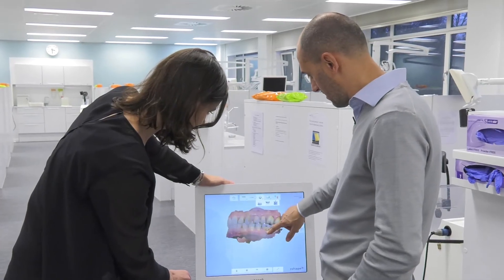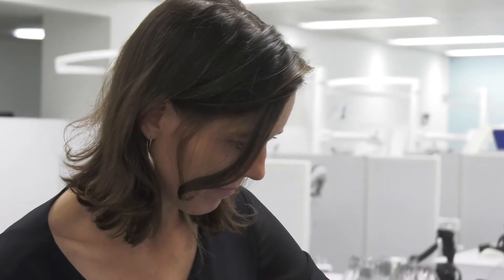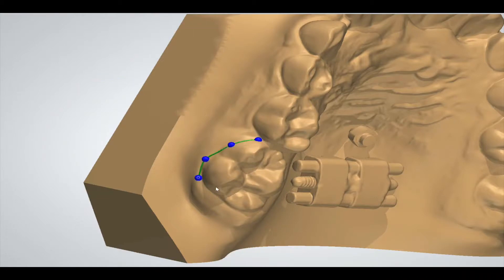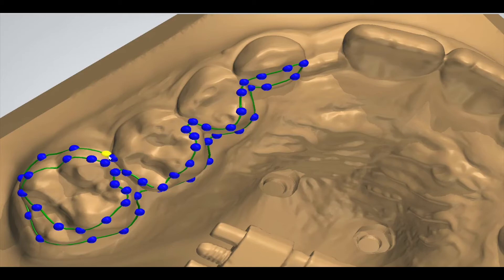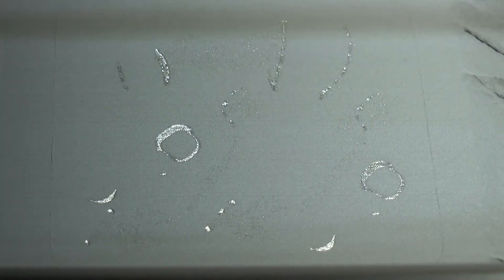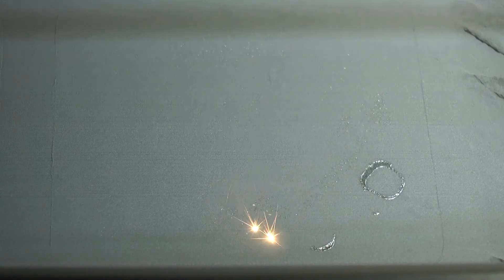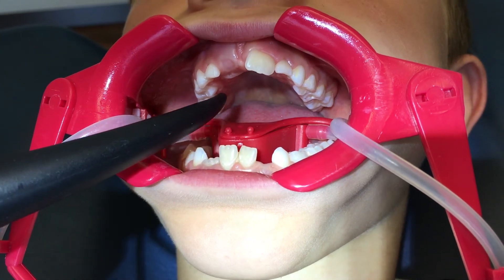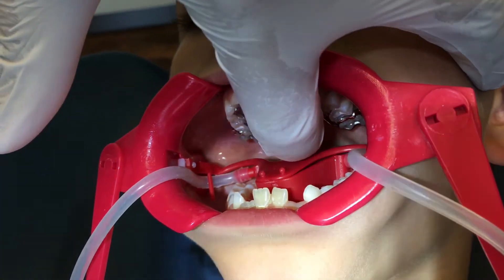Computer-aided design and manufacture of hyrax devices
Great AJO-DO Article!
3D Printed Metal Orthodontic Appliance using Laser Sintering, Forestadent’s Snap-Lock Rapid Palatal Expanders, and 3Shape Software

Computer-aided design and manufacture of hyrax devices: Can we really go digital?

Thank You: Simon Graf​, Marie Cornélis, Gustavo Gameiro​, and Paolo Cattaneo​

December 2017 Volume 152, Issue 6, Pages 870–874